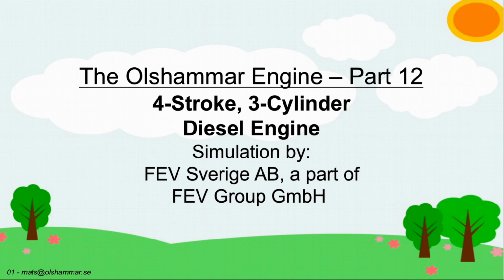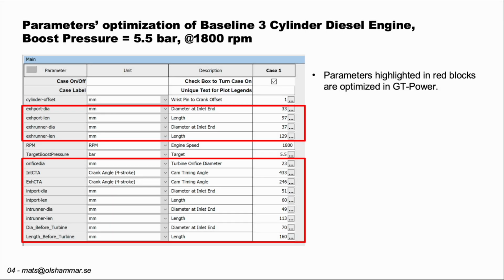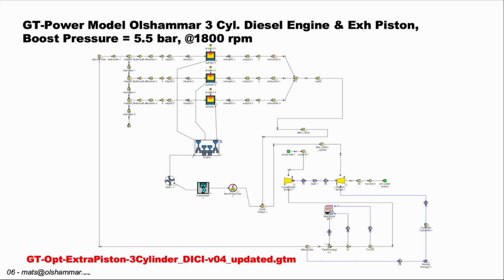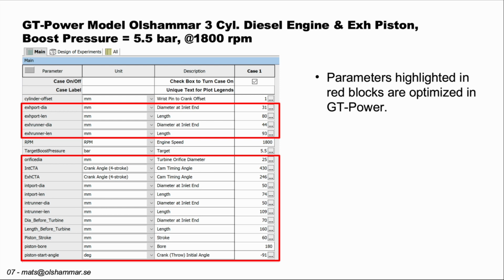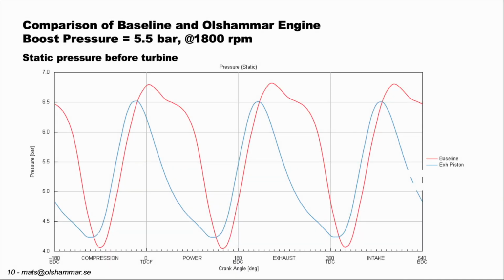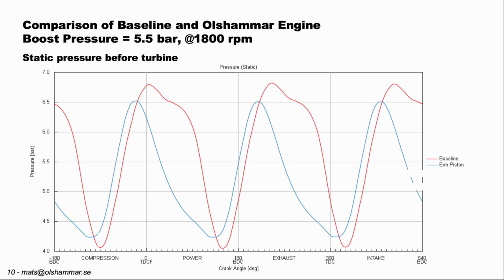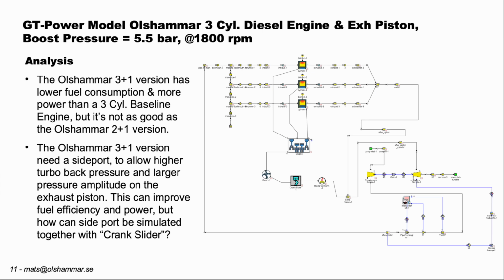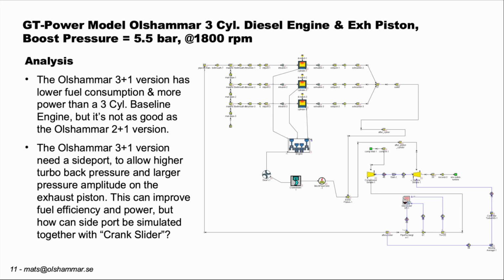Olshammar Engine - Part 12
Part 1 - Olshammar Engine basics
Part 2 - Olshammar engine 2 combustion cylinders
Part 3 - Olshammar engine 3 combustion cylinders
Part 4 - Olshammar engine rotating generator/motor
Part 5 - Olshammar engine computer simulations
Part 6 - Olshammar engine v.s. Illmor 5-stroke
Part 15 - AI predictions for Ammonia, Gydrogen, Jet-A & LNG
Part 16 - Simulations in Siemens Amesim v.s. GT-Power
Part 17 - EGR (Exhaust Gas Recirculation)
Part 18 - EGR injection Water, Methanol, Ethanol, NaOH
Part 19 - EGR layout
Part 20 - One EGR cooler for many cylinders
Part 21 - New Intake Manifold design
Part 22 - Racing Intake Manifold
Part 23 - Electric Turbo & Turbocompound
Part 24 - Backpressure Supercompensation
Part 25 - Backpressure S. on MAN 4V-PA6B engine